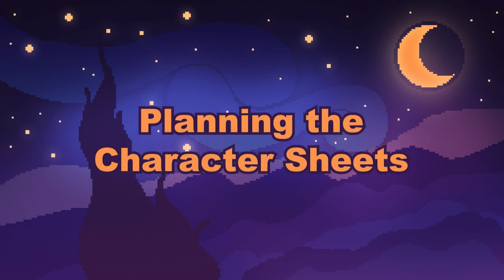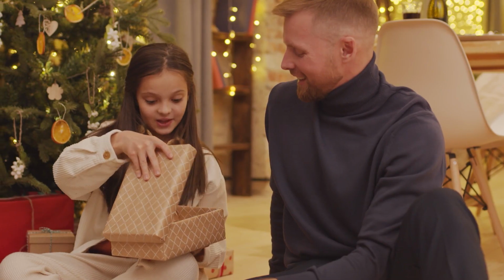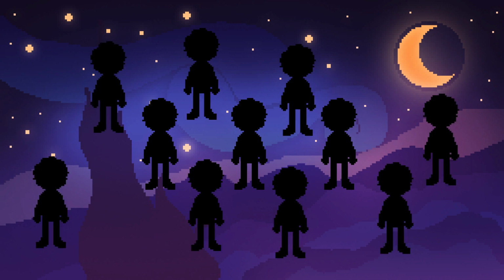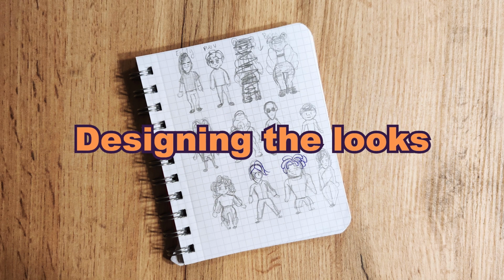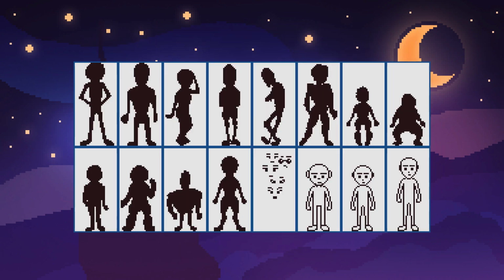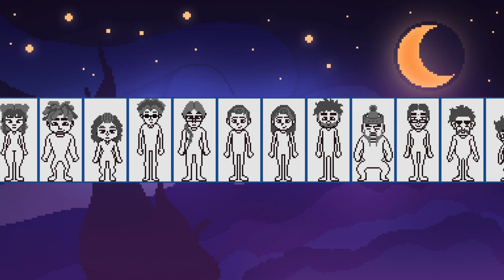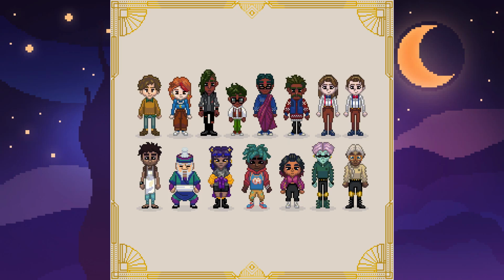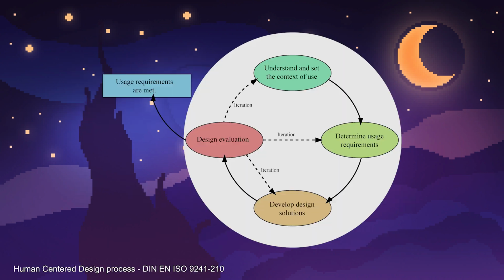Character Design for my Game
Starting with the Character sheets containing their traits - followed by the design of their looks, colors and clothes.

Images by Pexels and Pixabay